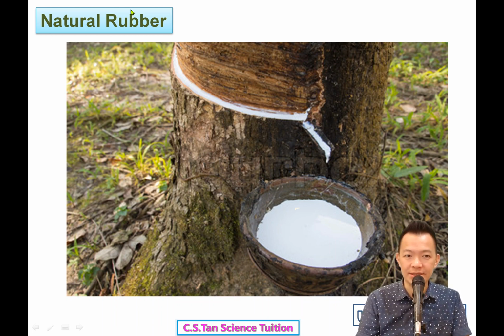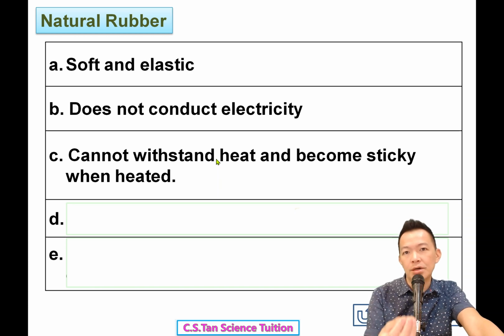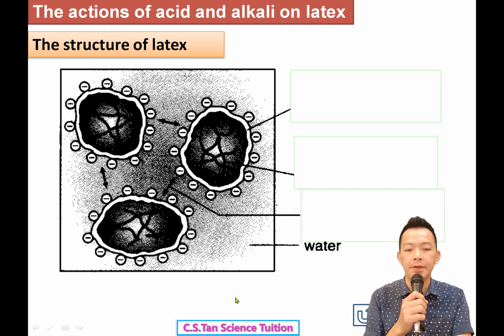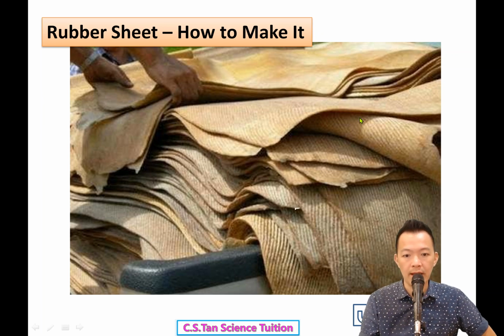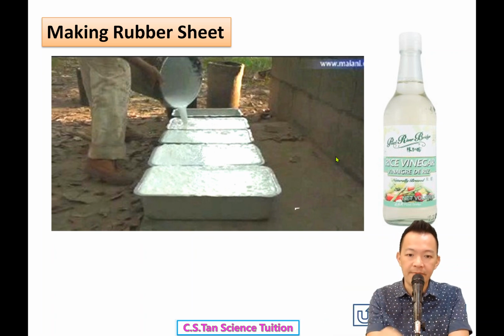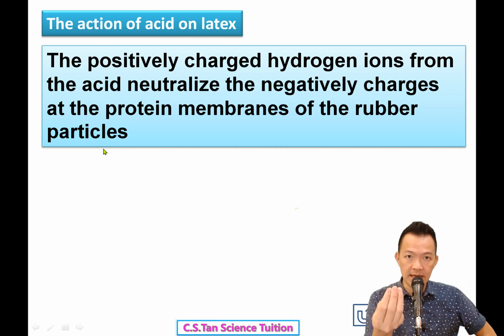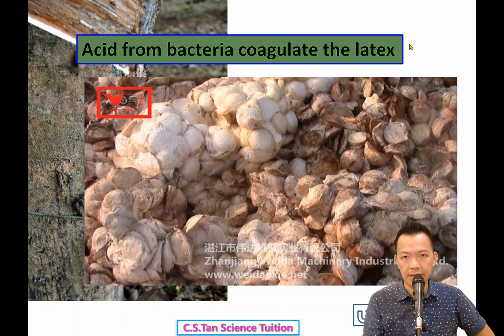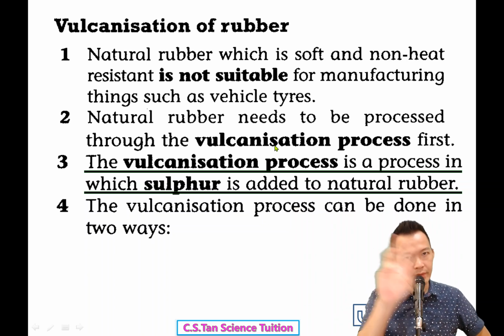Form 4 Science Chapter 9 Natural Rubber